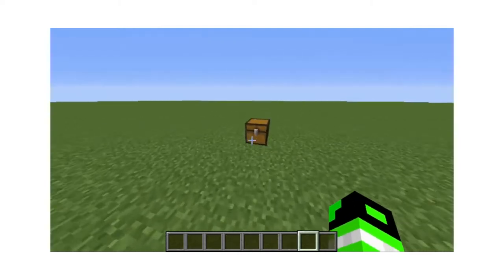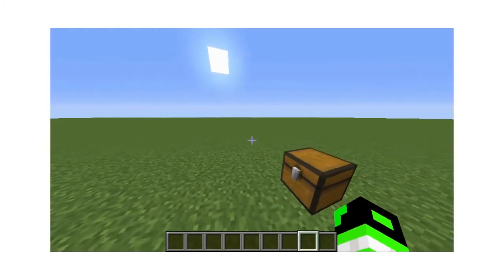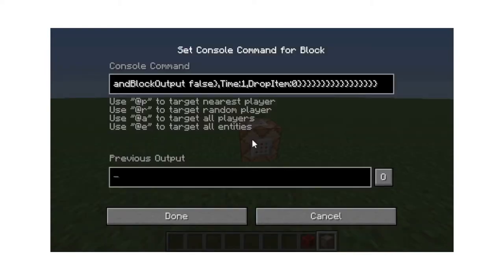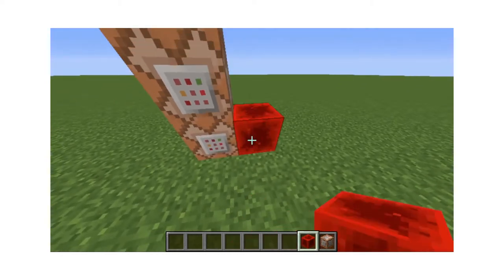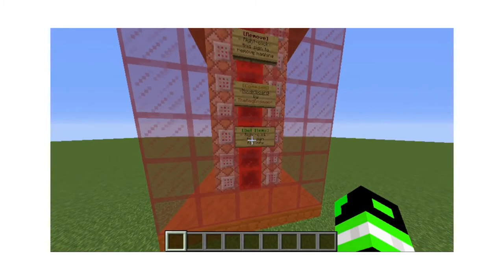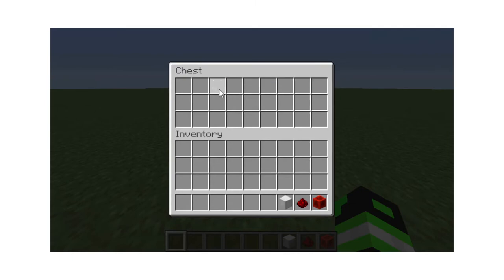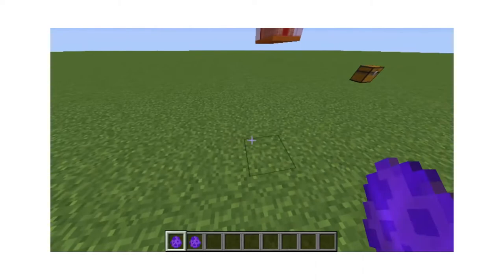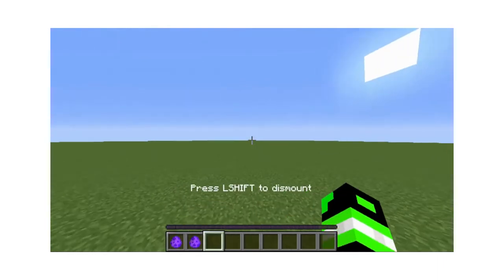2023 Working Hoverboard In Minecraft (NO MODS) One Command Block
In today's video, I will show you how to get a hoverboard in Minecraft with one command. This hoverboard requires no mods and one command block. This command is not for Minecraft pocket edition and only works for java version 1.8. For future Minecraft Pocket Edtion Commands please comment suggestions on what types of Minecraft commands you would like to see. I can do Minecraft pe commands and they work on multiple platforms. This video is part of the one command block series for more videos click on my channel for the of the best java and Minecraft pe Commands. Thanks, Potenax.